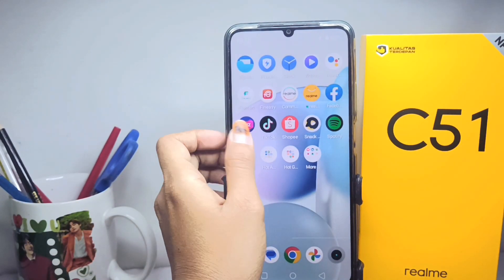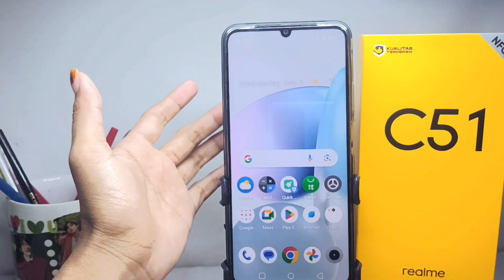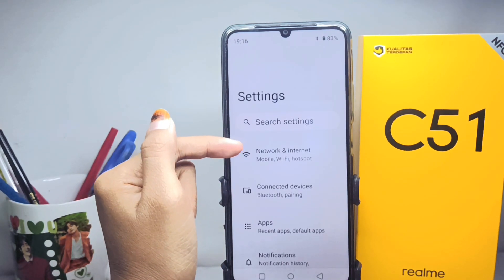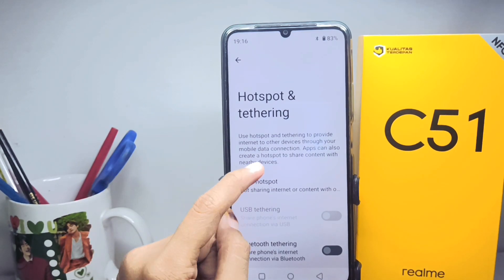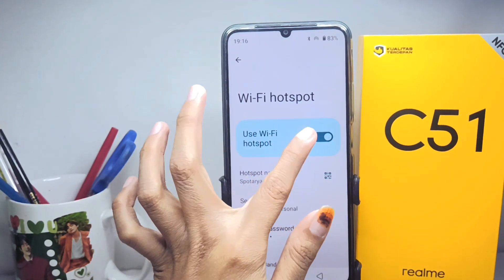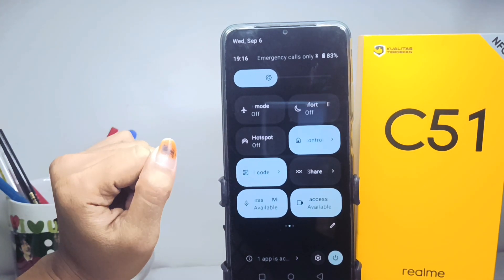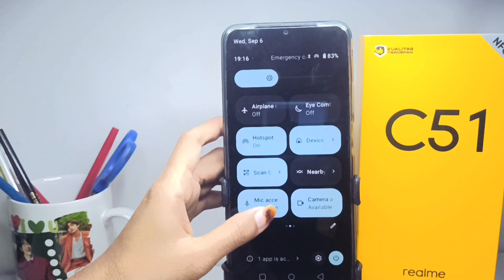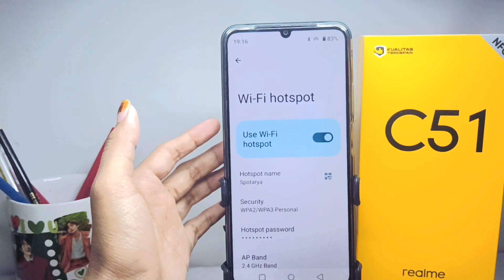How to Activate Hotspot on Realme C51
This video is relevant to the search:
activate hotspot on realme c51
enable hotspot
turn on realme hotspot
hotspot on realme c51
realme c51